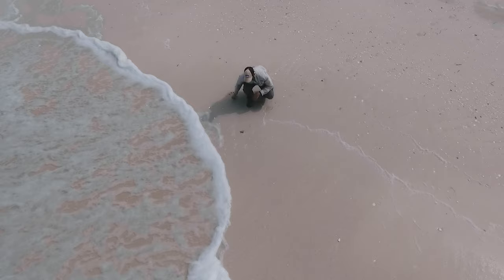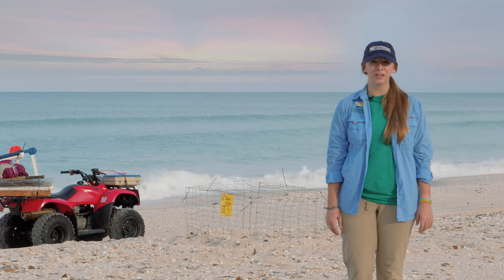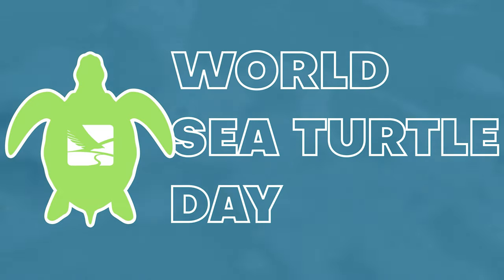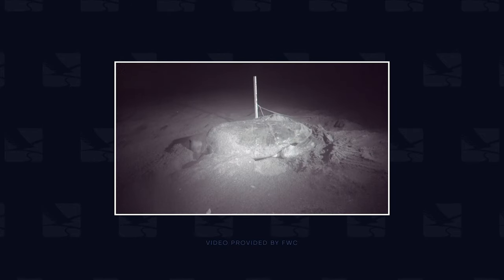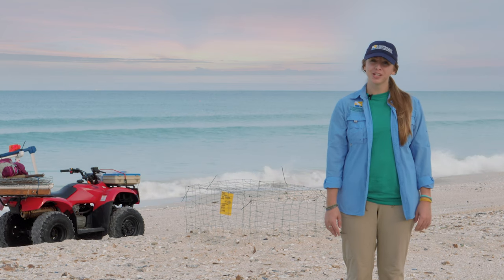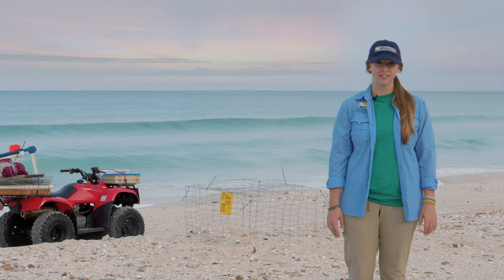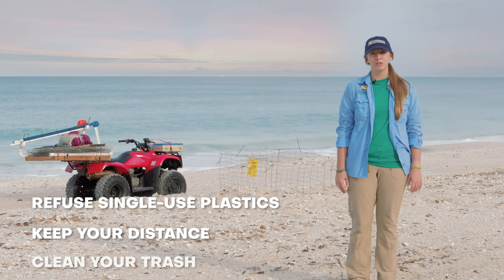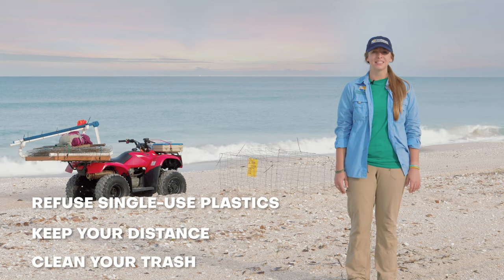Help us celebrate World Sea Turtle Day!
Sea turtles are a crucial part of our environment here in Southwest Florida, and we wanted to share a little bit about our work with them.

On Keewaydin Island, in Collier County, Florida, our team works all summer long to protect nesting sea turtles!  From April to August, female sea turtles crawl up on these beaches (usually close to where they hatched years ago!) to lay their eggs in the sand. Using their back flippers, they’ll dig what’s called an egg chamber to deposit their precious cargo in. Once they’ve laid their roughly 100 eggs in the chamber, they'll use their bodies to pack down the sand in order to keep the eggs safe while they incubate.

Afterward, the momma turtles head back to the water, and the eggs are on their own.

Sea turtles face many threats even while they are still developing in the chamber, so our team will place a cage over top to keep predators from digging them up. The eggs will incubate for a few months before the hatchlings emerge and make their way to the ocean. After the nest has hatched, our team will count the number of empty eggshells to determine the success of each nest! As one of the longest sea turtle monitoring projects in the state of Florida, our team has worked to help more than 285,000 hatchlings make their way to the Gulf!

One, refuse single-use plastic, like straws. In doing so, you are helping to reduce potential pollution from entering our waterways.

Two, when you are at the beach during the summer months, be sure to keep your distance from any marked sea turtle nests. It is against the law to touch a sea turtle or a nest.

Three, always be sure to pack out what you pack in. When visiting the beach, don’t leave behind any trash or other items that can be harmful to wildlife.

And lastly, you can help support sea turtles by supporting the Conservancy. Whether that means sharing our social media posts or making a donation, we are grateful for each and every one of you helping us to protect our water, land and wildlife for future generations.